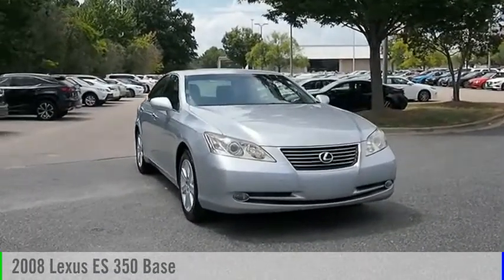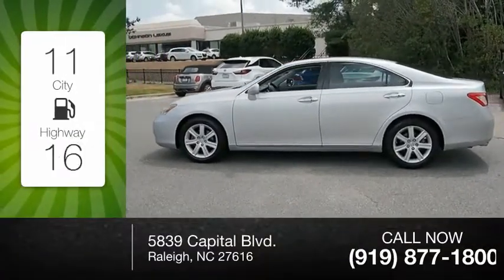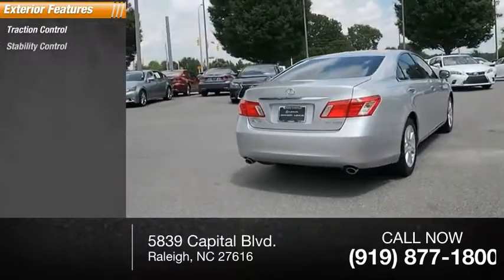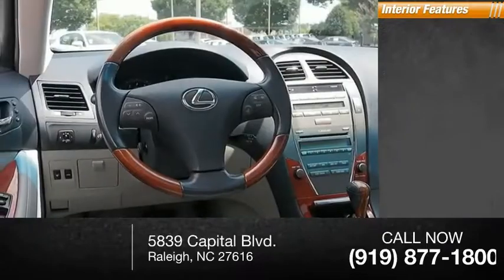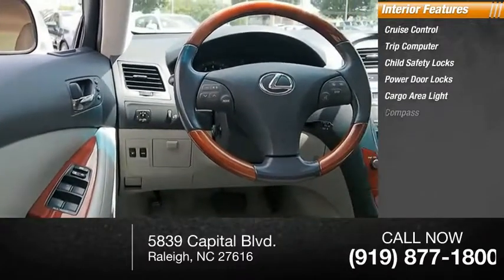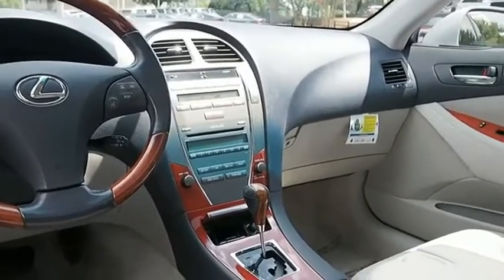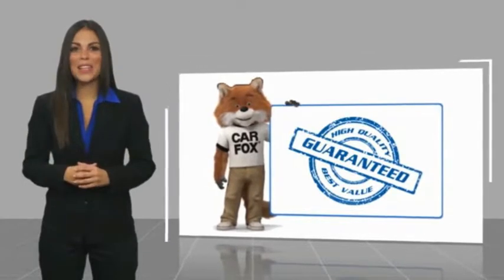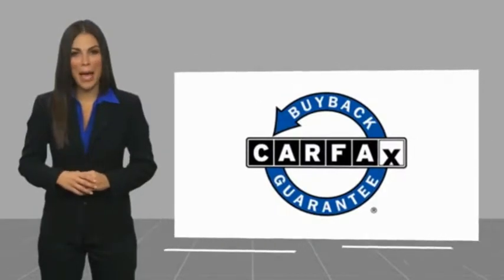2008 Lexus ES 350 for sale in Raleigh NC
2008 Lexus ES 350 for sale in Raleigh NC - Stock # 26530B
Year: 2008
Exterior: Tungsten Pearl
Interior: Light Gray
Miles: 107,526
MSRP: N/A
Engine: 3.5L V6 DOHC Dual VVT-I 24V
Transmission: Automatic
Address:
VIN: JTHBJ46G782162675